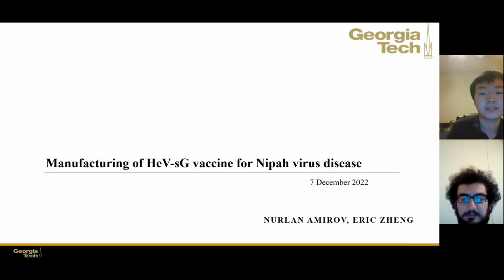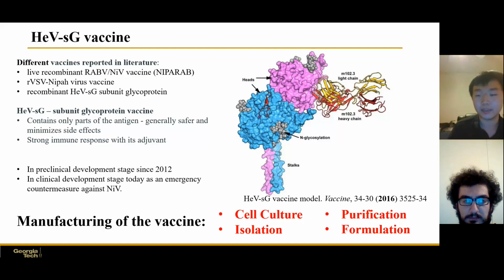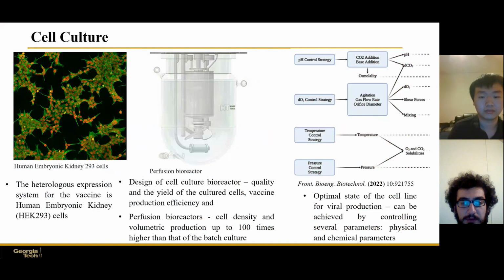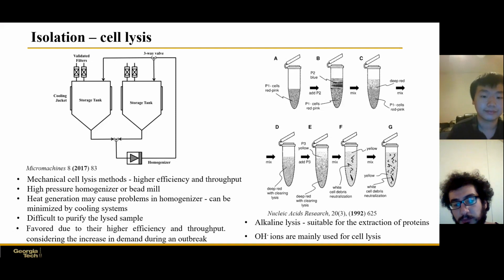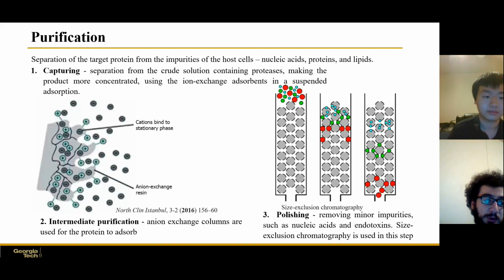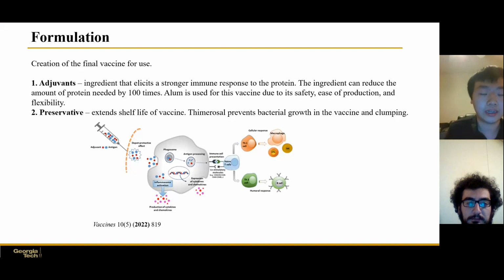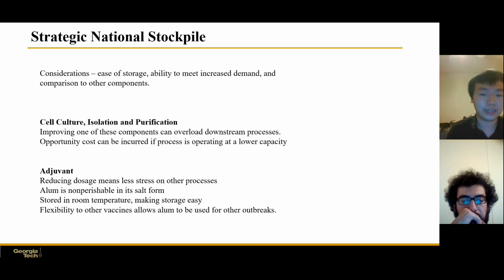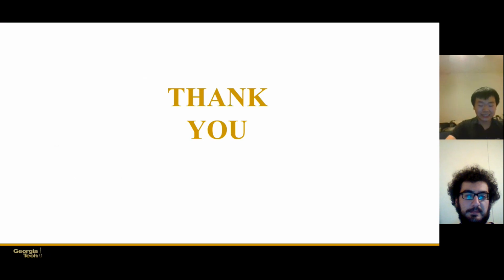New channel meeting 20221207 200452 Meeting Recording